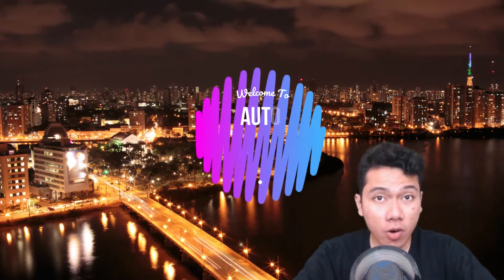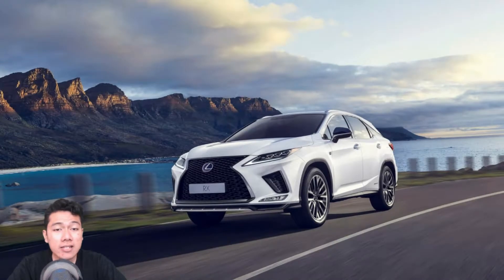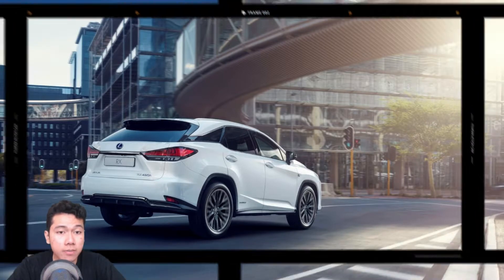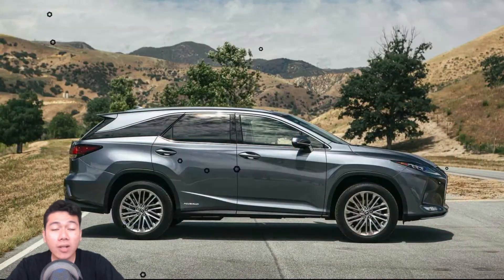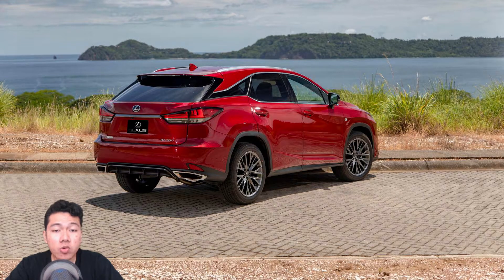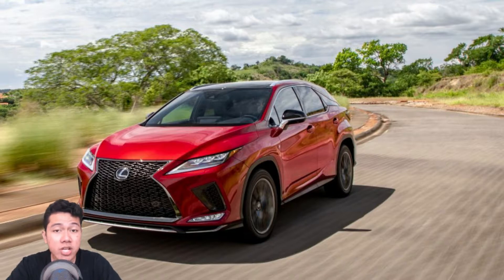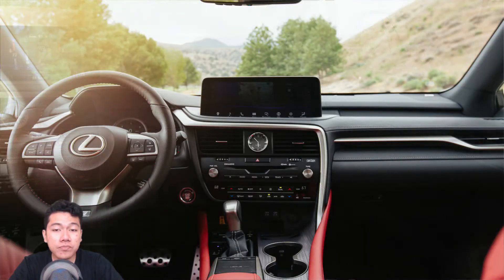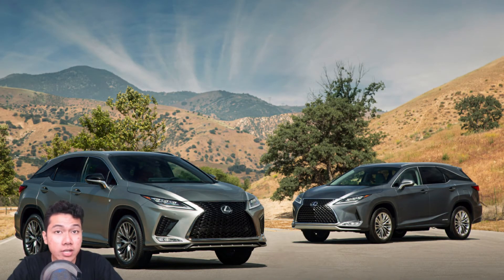THE REFRESHED LEXUS RX, BETTER TECH BETTER HANDLING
Hey there folks, welcome to the auto universe, we’ll start off today's news with THE REFRESHED LEXUS RX, BETTER TECH BETTER HANDLING but before we get into the news, make sure you hit that like and subscribe button to keep you up to date with the latest auto news and reviews, now, let's get right into the news

The Lexus RX gets a facelift and some much-needed tech updates for the 2020 model year. Though Lexus’s updates to the RX may seem relatively tame, the brand is surely looking to play things safe with its mid-sized crossover, which also serves as its best-selling vehicle. Luckily, Lexus chose to update the model’s most subpar part: its infotainment system.
So for 2020 Lexus has made its RXs just a little bit sportier. Not a lot sportier, but maybe you’ll feel a little more response when you go out to lap the neighborhood. Lexus doesn’t say sportier, either, but calls the changes “improved driving dynamics.”
First of all, both RX bodies get an additional 50 spot welds and 14 feet more adhesive bonding between body panels for a stiffer, quieter ride-and-handling experience. Front and rear anti-roll bars are thicker and hollowed-out for 2020, while the shocks have been “returned” accordingly. Paddle shifters are available across the line, too.
There are now two new ways to order F Sport on an RX: the Appearance Package and the Performance Package. You’ll want the Performance Package, of course, with the latest active variable suspension, electric power steering, new performance dampers and Drive Mode Select with Sport +.
Outside, the 2020 RXs get new front and rear styling updates, as all mid-cycle facelifts do, with new triple-beam headlamps and thinner wraparound tail lamps with a stacked “L” pattern on the outside. There are new 18- and 20-inch wheels, too. Look closely at those spindle grilles and see if you can discern the new patterns there.
Electronics may represent the biggest changes for the new models. An optional 12.3-inch touchscreen means you don’t have to use that hated Lexus touch pad as much. The base 8-inch touchscreen also features pinch, pull and poke responses from your fingertips. Dynamic voice and navigation functionality has been improved. And, lo and behold, Android Auto is finally available, to go with the existing Apple CarPlay. There’s even a new dedicated space to stow smart phones near the front of the center console.
Safety is important to Lexus buyers and the 2020 RX gets Lexus Safety System+ 2.0. That adds daytime bicyclist detection, low-light pedestrian detection, road sign assist and lane trace assist to an already full palette of safety technologies.